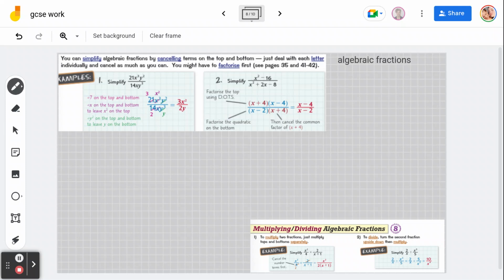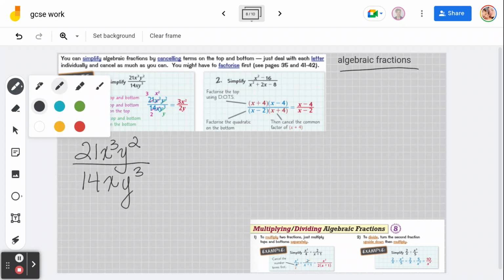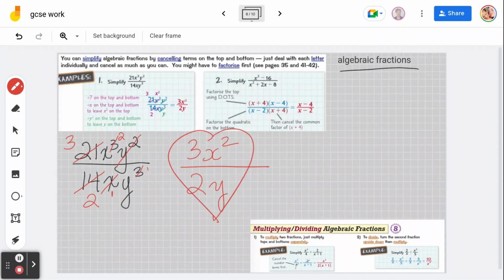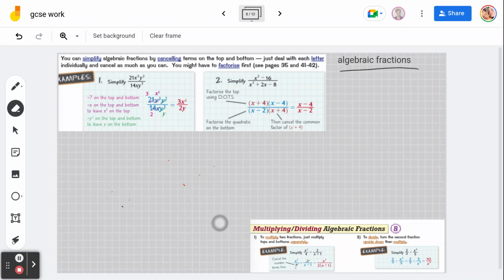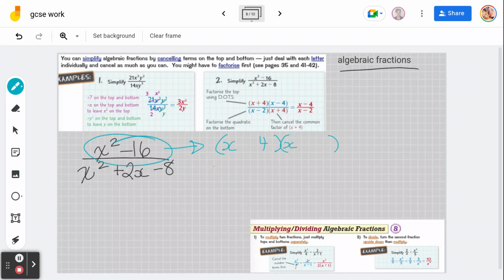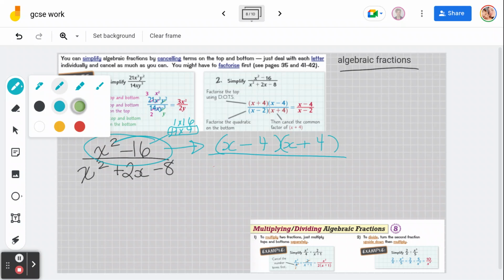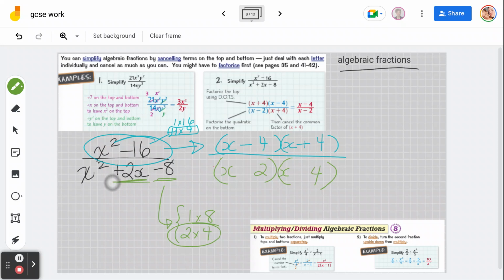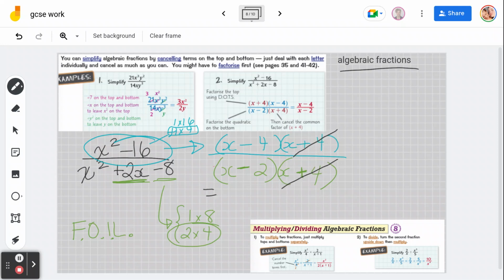algebraic fractions simplified